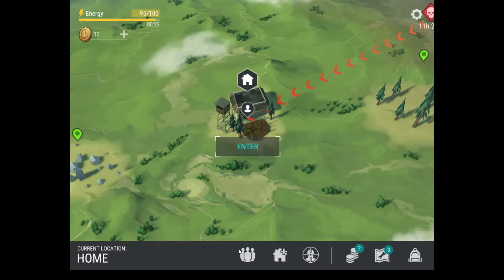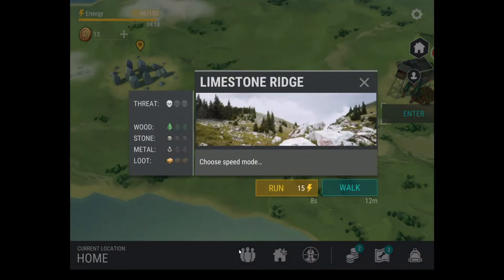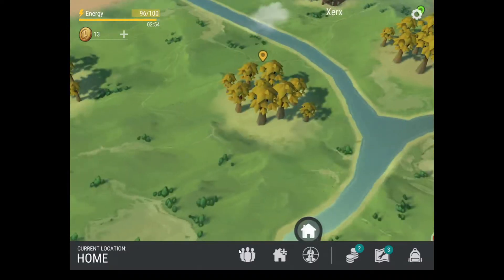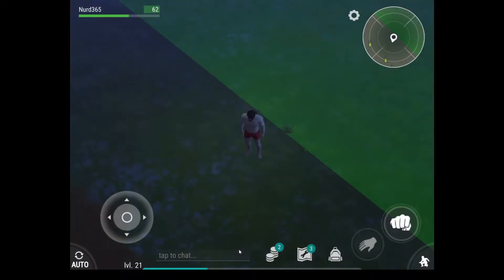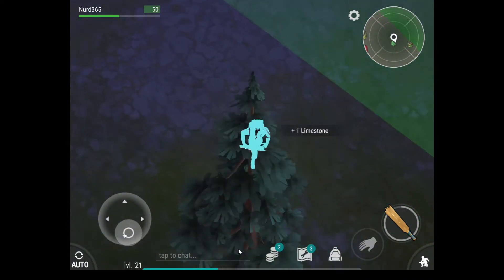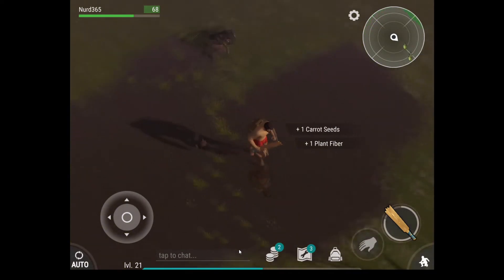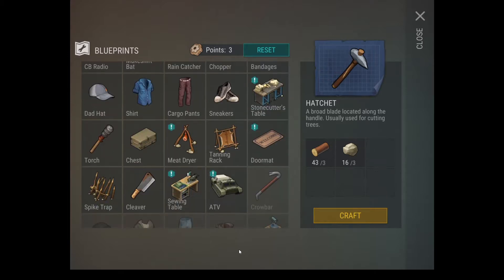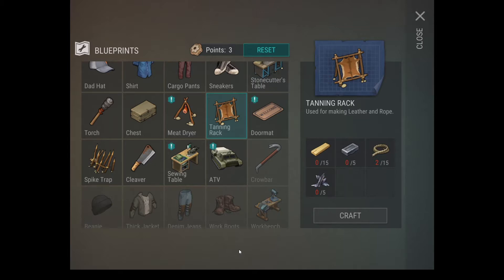Last Day On Earth (IOS Gameplay)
Here's a look a Last Day on Earth on IOS. This is a zombie survival game that's currently on IOS and Android systems. Hope you enjoy the video.

Please remember to Comment, Rate and Sub